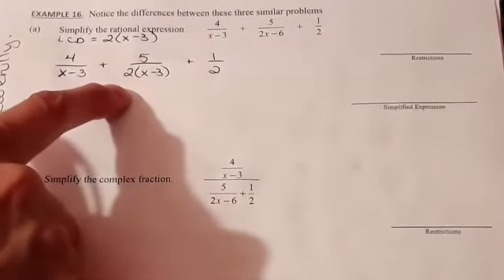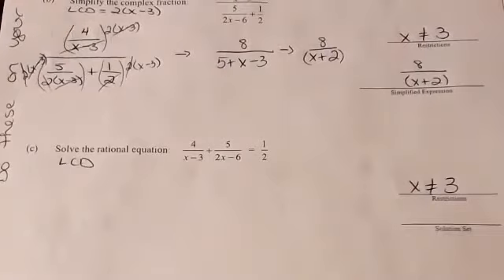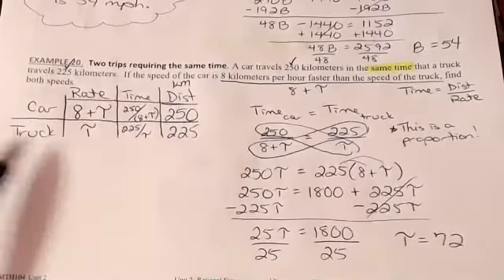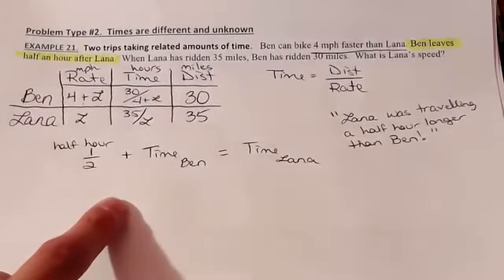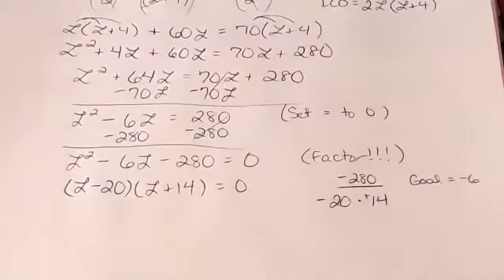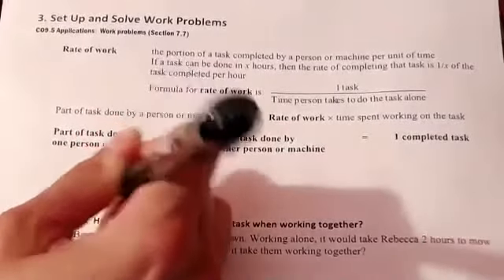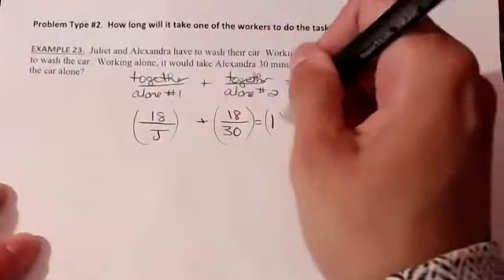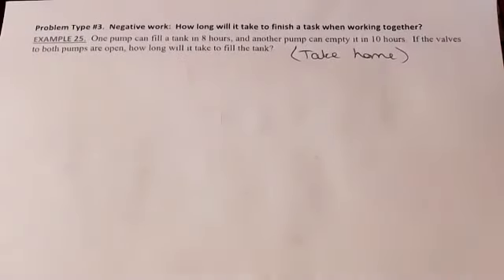104 Unit 2 Notes - Recap of Rational Exp/Eqns, Solving Applications - Motion, Work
Covers page 21, then completes pages 23-27.